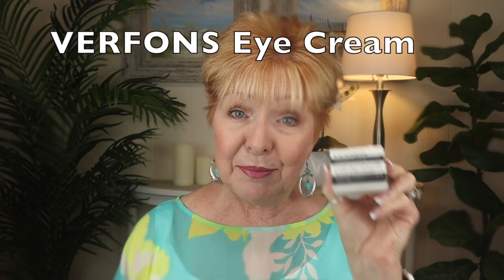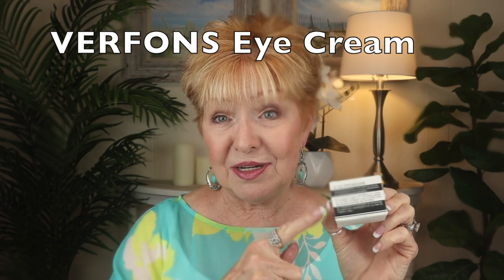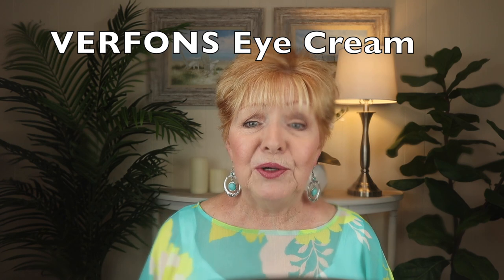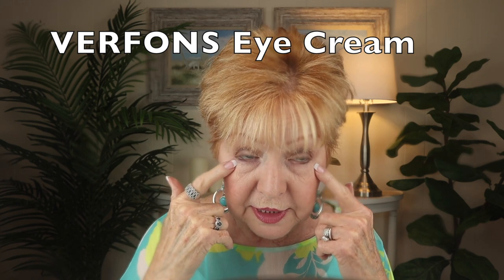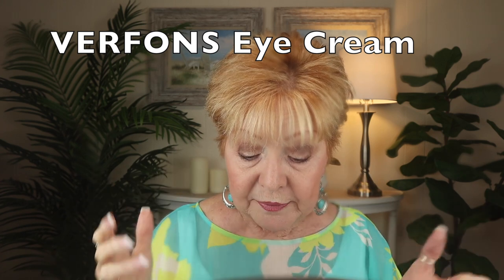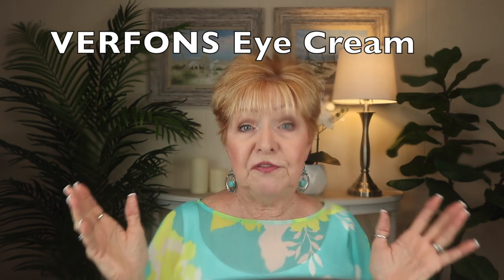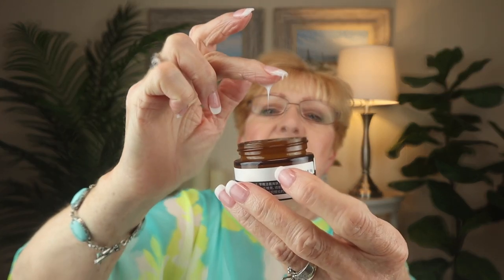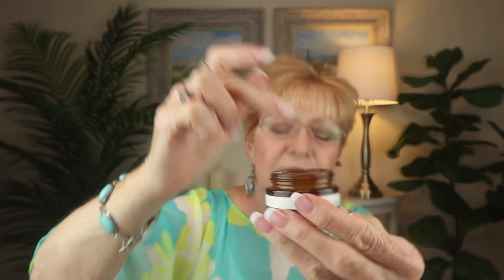VERFONS Eye Cream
☀️☀️ Hi friends, in today's video I'm showing an eye cream I ordered and kinda disappointed ! stay with me and see my thoughts on this product...💕 Lea
(1) VERFONS
(2) Snake Venom Peptide, brightens eye cream
(3) Delicate water embellish
(4) Raw materials imported from UK
(5) $31.00 plus tax and shipping

*SPRING 2023 DECORATE WITH ME (45K VIEWS )
*ANSWERING PERSONAL QUESTION'S (1.3K VIEWS )
*EASTER DECORATING KITCHEN 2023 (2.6K VIEWS )
*HEKKAMALL FASHION TRY ON HAUL (1.2K VIEWS )
*TOP 5 HOLY GRAIL PRODUCTS (3.1K VIEWS )
*Dermaplaning My Face...SECRET TO GLOWING SKIN
*MY FAVORITE MAKEUP (1.1K VIEWS )
*BEAUTY OVER 70 WITH LEA,7 WAYS TO GAIN BEAUTY AND HEATH FREE (10K)
*HABITATION BOX SPRING DECOR (1.6K VIEWS )

      my channel.Sending much love xoxo 💕 Lea
🖥️ New video uploaded every Thursday.
😀GO OUT AND MAKE TODAY BETTER THAN YESTERDAY